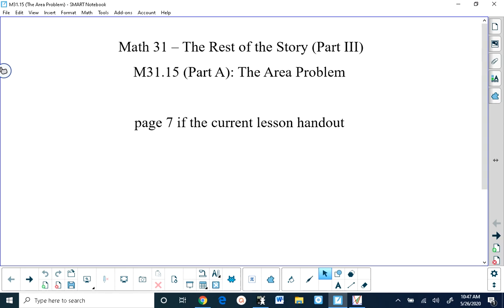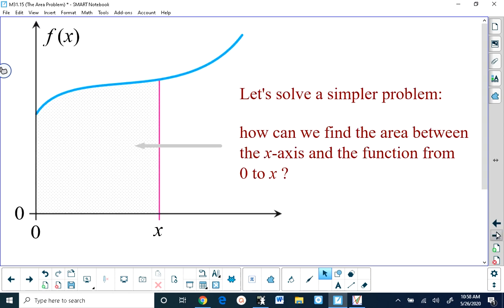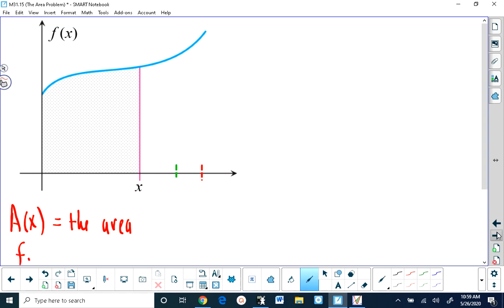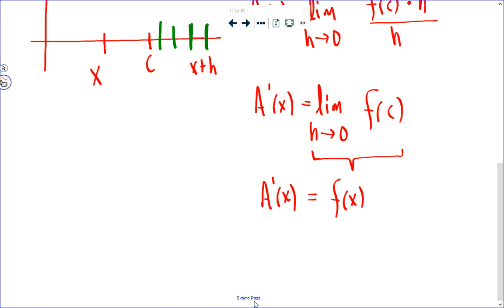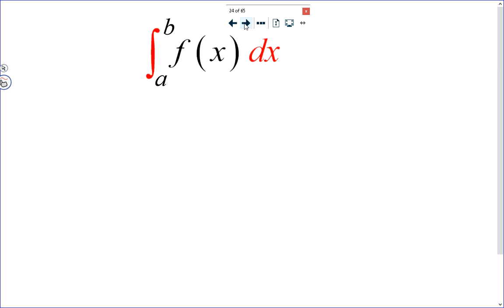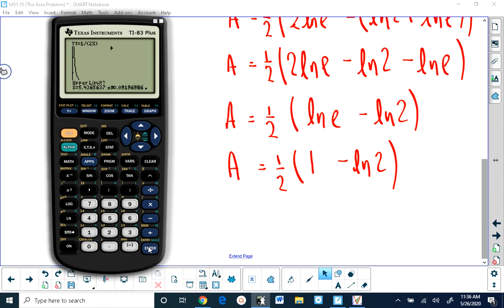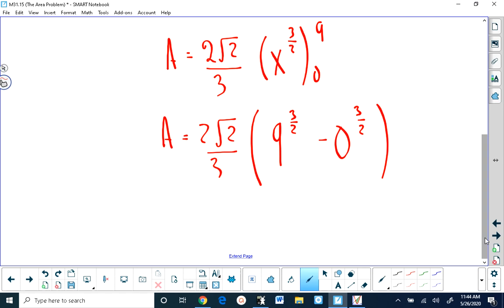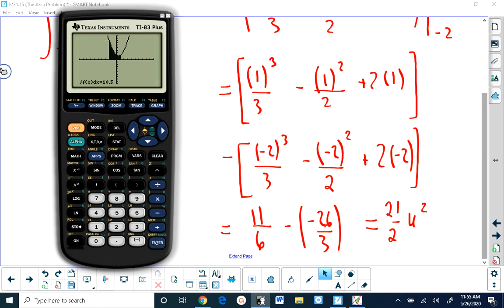Math 31: The Rest of the Story (Lesson M31.15 (Part A) - The Area Problem)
In this lesson we learn how to determine the area between a function and the x-axis over a specific domain.